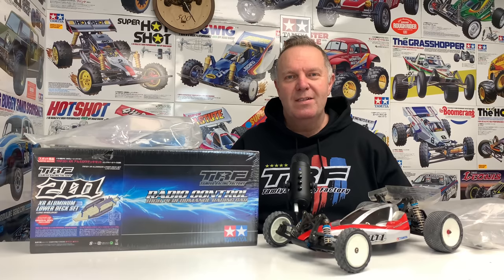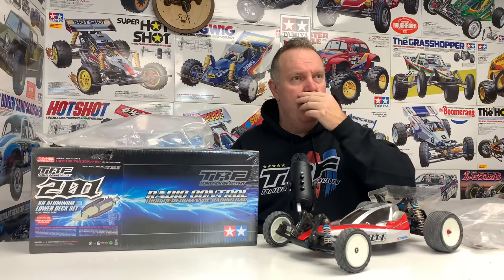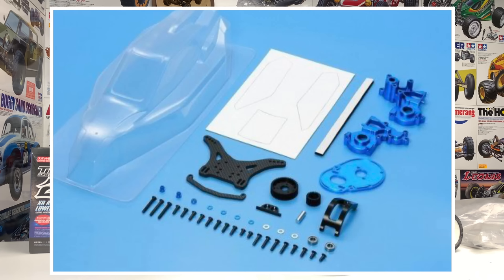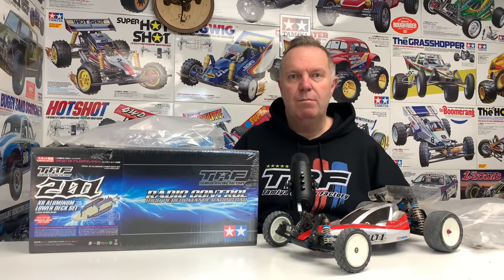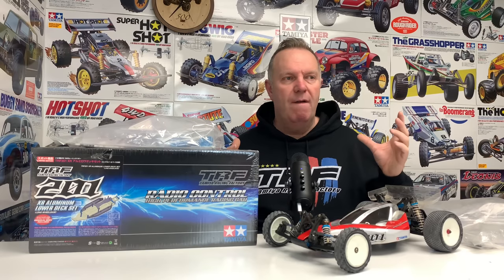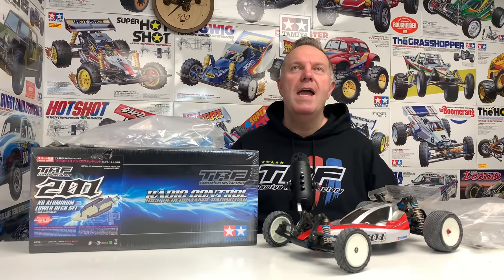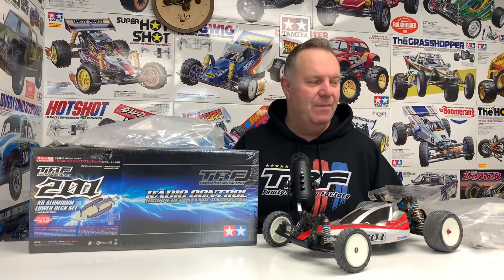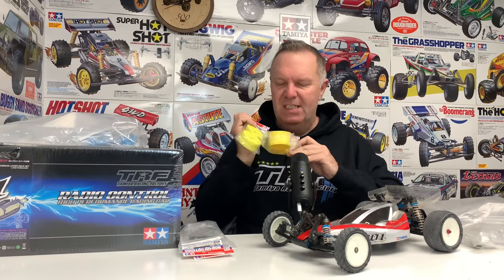I’ve Fallen Down the RC Rabbit Hole again! My Ultimate Tamiya TRF Project…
In this video I fall down a RC Rabbit Hole hook line and sinker lol 🤣🤣🤣
I’m sure you’ve all had the same experience, it starts off coming across something you didn’t know existed! Then you fall in love with the idea, then comes the chase to see if this actually can become reality 😇
Well hopefully soon I’ll have the gorgeous Tamiya TRF201 XM added to the collection…